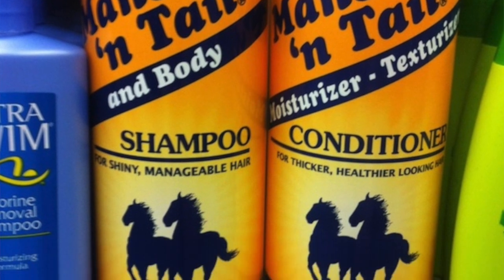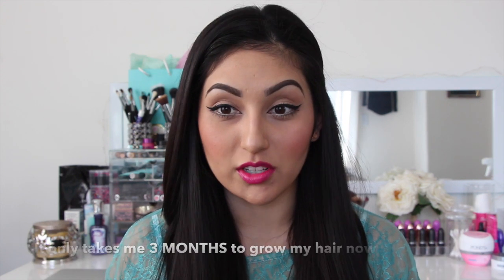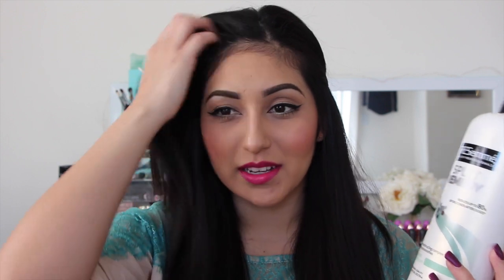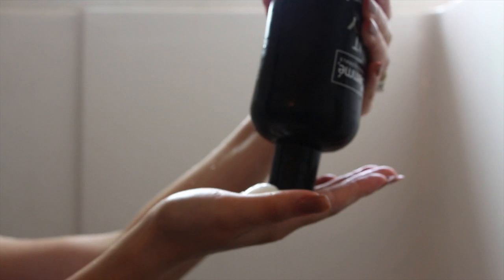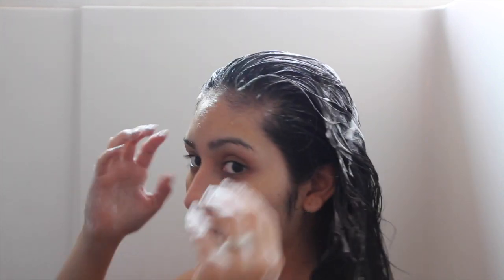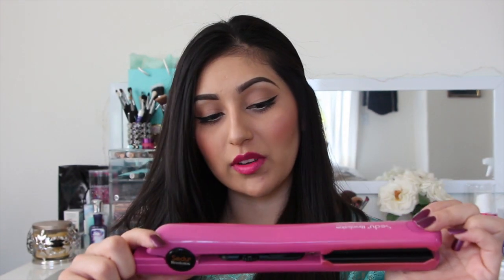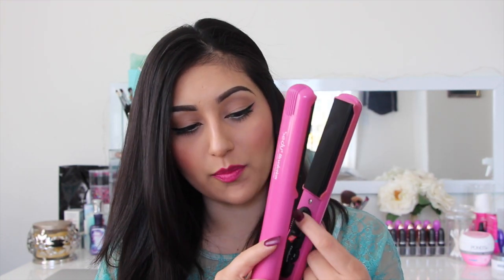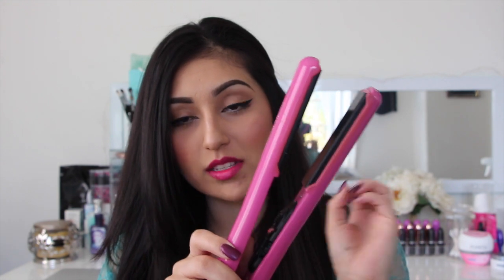My Hair Care Routine/ How to Grow Your Hair Longer, Faster and Healthy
A few things to know that I didn't mention
I get a hair cut every 5-6 months and only cut an inch and a half off, if my hair is very damaged with lots of slit ends I cut about 3 inches off but its rare when I have to do this.
There are many hair masks I love to use to repair or hydrate my hair in the winter time and my top favorite is the Macadamia Deep Repair Hair Masque its pretty pricey but well worth it

Products Mentioned:
-Mane N' Tail Shampoo & Conditioner (Perfect for also making your look shiny) $8 each bottle

Discount on your purchase use code "FEB2014"

FTC: All products where purchased with my own money :)